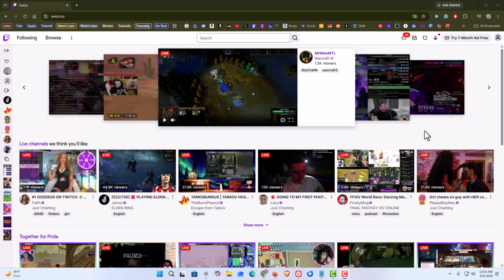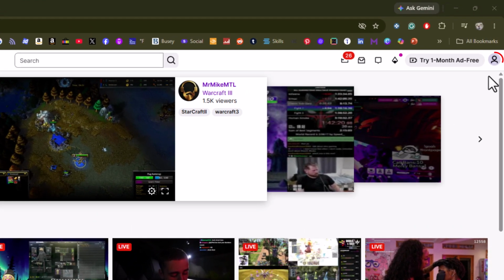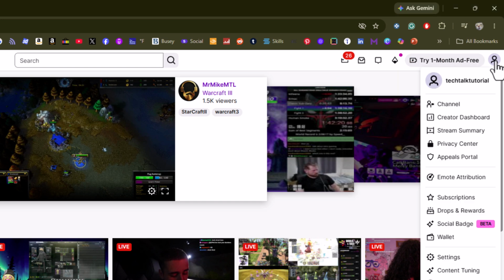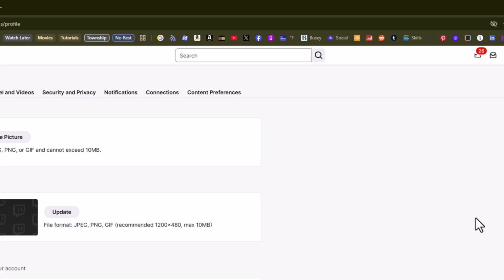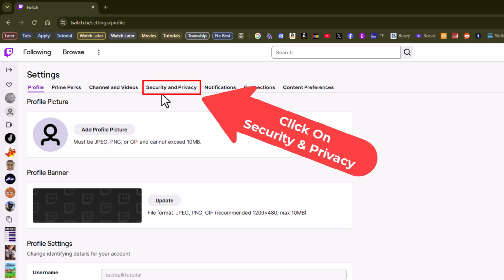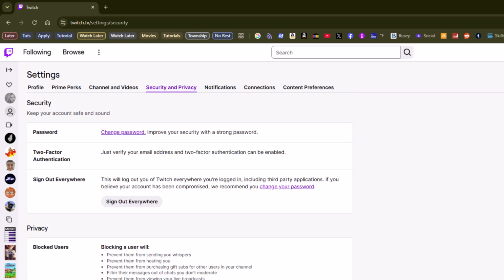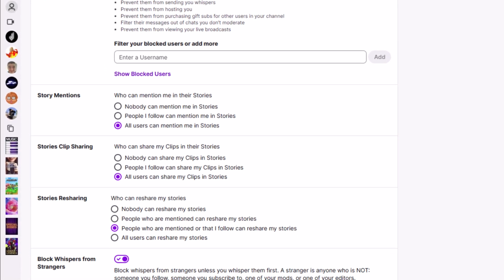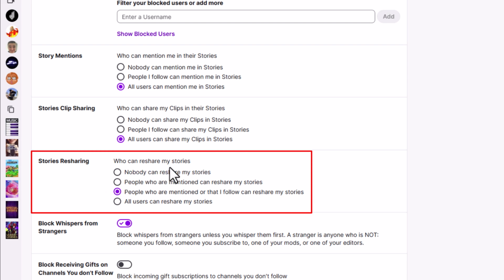How to Enable or Disable Stories Resharing on Twitch | PC Tutorial 👍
In this step-by-step tutorial, you'll learn how to enable or disable Stories resharing on Twitch using the browser version on a PC. Twitch Stories allow creators to share updates and content with their followers, and the resharing option lets viewers share those Stories with others.

Whether you want to expand your reach by allowing resharing or maintain greater control over your content, this guide will show you how to manage the Stories resharing setting from your computer.

**Steps to Enable or Disable Stories Resharing on Twitch (PC Browser):**

1. Open your web browser and go to Twitch.tv
2. Log in to your Twitch account
3. Click your profile picture in the top-right corner
4. Select **Settings**
5. Go to **Security And Privacy**
6. Locate the **Stories Resharing** section
7. Toggle the option to **Enable Clips** or disable it based on your preference
8. Your changes will save automatically

**Why Use Stories Resharing?**

* Increase the visibility of your content
* Reach a larger audience through shares
* Encourage community engagement
* Control how your Stories are distributed across Twitch

That's it! You now know how to enable or disable Stories resharing on Twitch using the browser version on a PC.

Chapters
0:00 How To Turn On Or Off Clip Sharing On Twitch
0:10 Open The Twitch Desktop App Or Log In To Twitch On A Browser
0:23 Click On The Profile Icon In The Upper Right Corner
0:33 Click On Settings
0:43 Click On The Security And Privacy Tab
0:59 Next To Stories Resharing Toggle On Your Preference